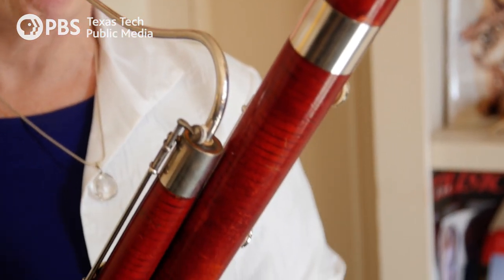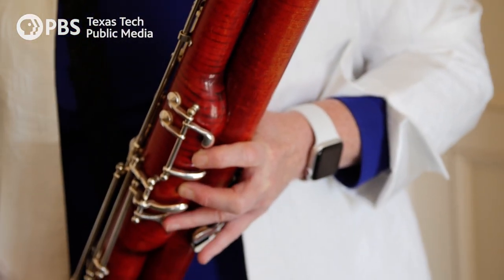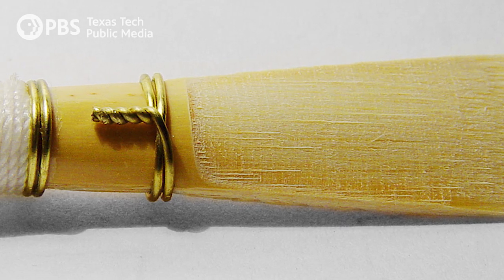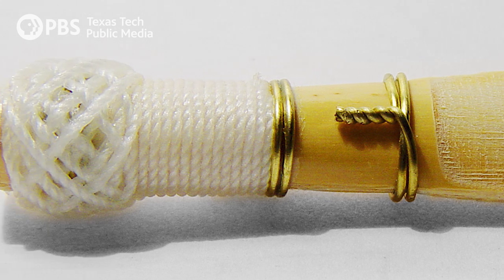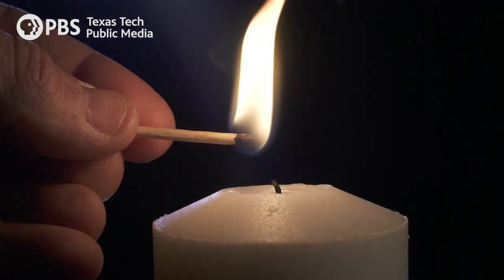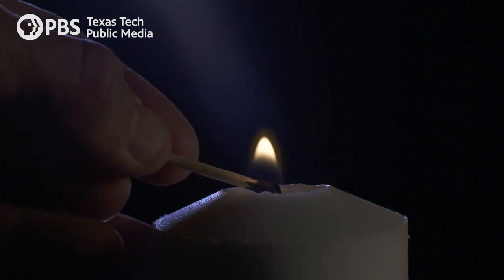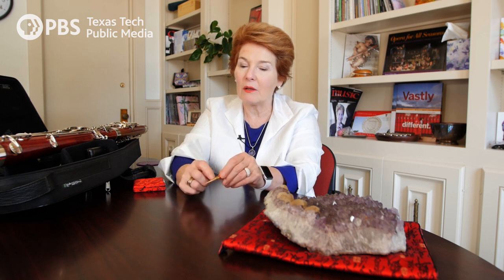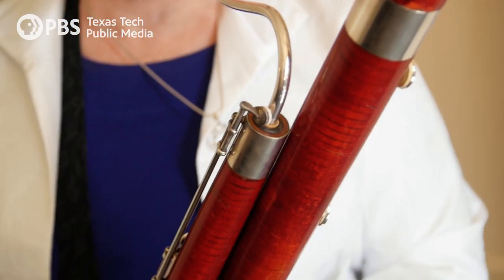Making Bassoon Reeds | A Quick Note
Did you know bassoonists make their own reeds? And it takes hours! Find out more about this special art on this segment of A Quick Note.

Texas Tech Public Media is proud to serve as your local PBS and NPR stations for Lubbock, Texas and the surrounding area. You can find us online at the links below or on broadcast signals TV Channel 5 or Radio 89.1fm

Programs like this are made possible by support from our viewers. Give to Texas Tech Public Media today by going to KTTZ.org!

Find resources, information, and watch full episodes online.